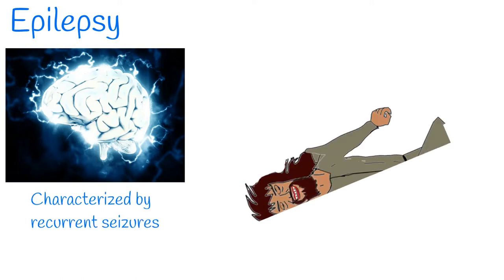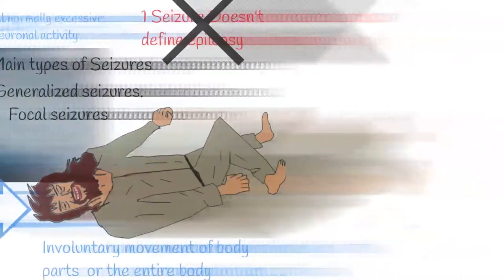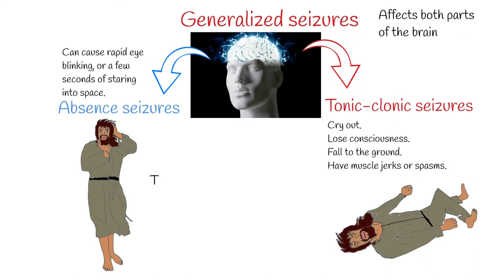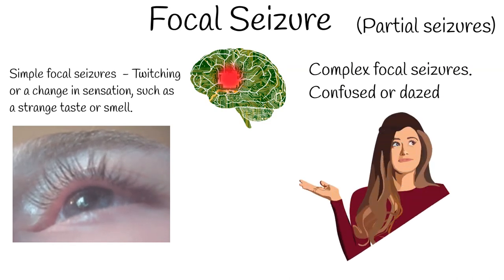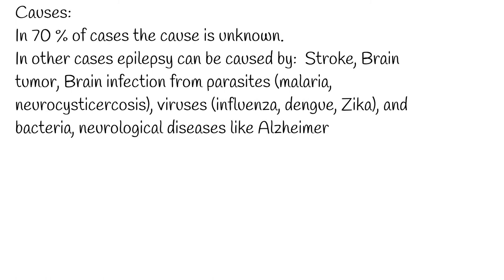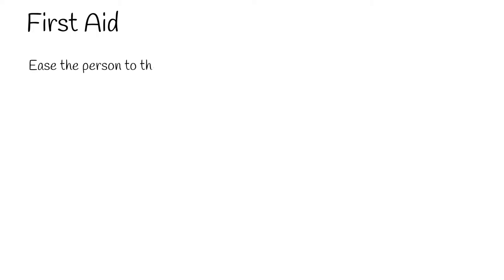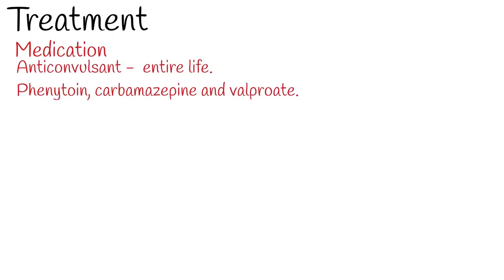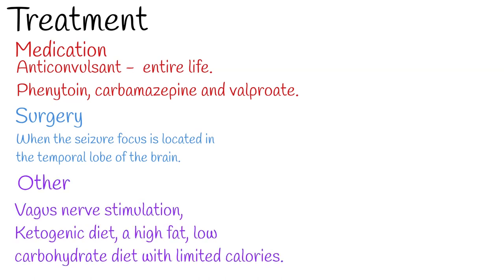Epilepsy - Types of Epilepsy,, Types of Seizures and treatment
Epilepsy is a chronic brain disease, it can affect  people of all ages.

It is characterized by recurrent seizures:
Seizures are  brief episodes of involuntary movement of body parts  or the entire body, and sometimes   are accompanied by loss of consciousness.
Seizures are caused by abnormally excessive, or synchronous neuronal activity in the brain.
It is called electrical discharges in the group of brain cells.
Seizures can vary in frequency, from less than one per year, to several per day.
One seizure does not signify epilepsy, for diagnosis of  epilepsy 2 or more unprovoked  seizures are needed.
Severity and nature of seizures is defined,  by  abnormal activity location in brain, and how far this excessive activity spreads.
There are several types of seizures:
1. Generalized seizures.  affect both sides of the brain.
Generalized seizure can be two types.
Absence seizures and Tonic-clonic seizures.
Absence seizures Can cause rapid eye blinking, or a few seconds of staring into space.  Sometimes it is hard to tell, when a person is having a  absence seizure. A person having a seizure may seem confused or look like they are staring at something that isn’t there.
Seconf form of Generalized seizures is: Tonic-clonic seizures. also called grand mal seizures. It  can make a person
Cry out.
Lose consciousness.
Fall to the ground.
Have muscle jerks or spasms.
The person may feel tired after a tonic-clonic seizure.
Tonic means Muscles in the body become stiff.
Clonic Means, Periods of shaking or jerking parts on the body.
Myocloni means,  Short jerking in parts of the body.
And Atonic means muscle relax.

2. Focal seizures,  are located in just one area of the brain. These seizures are also called partial seizures.
Into focal seizures there are several different seizures like:
Simple focal seizures affect a small part of the brain. These seizures can cause twitching or a change in sensation, such as a strange taste or smell.
Complex focal seizures. it can make a person with epilepsy confused or dazed. The person will be unable to respond to questions or direction for up to a few minutes.

Secondary generalized seizures. which begin in one part of the brain, but then spread to both sides of the brain. In other words, the person first has a focal seizure, followed by a generalized seizure.
Most Seizures  last for several minutes.
Causes:
In 70 % of cases the cause is unknown.
In other cases epilepsy can be caused by:  Stroke, Brain tumor, Brain infection from parasites (malaria, neurocysticercosis), viruses (influenza, dengue, Zika), and bacteria, neurological diseases like Alzheimer and other rare conditions.
Epilepsy is common disease.  It affects 1% of the population by age 20. And much more  in later ages.
The diagnosis of epilepsy is typically made based on observation of the seizure onset, and the underlying cause.  An electroencephalogram (EEG) to look for abnormal patterns of brain waves,  and neuroimaging (CT scan or MRI) to look at the structure of the brain.
Treatment:
First aid,  When most people think of a seizure, they think of a generalized tonic-clonic seizure, also called a grand mal seizure. In this type of seizure, the person may cry out, fall, shake or jerk, and become unaware of what’s going on around them.
Here are things you can do to help someone who is having this type of seizure:
Ease the person to the floor.
Turn the person gently onto one side. This will help the person breathe.
Clear the area around the person of anything hard or sharp. This can prevent injury.
Put something soft and flat, like a folded jacket, under his or her head.
Remove eyeglasses.
Loosen ties or anything around the neck that may make it hard to breathe.
Time the seizure. Call 911 if the seizure lasts longer than 5 minutes.
The mainstay treatment of epilepsy is anticonvulsant medications,
Exercise is rarely a “trigger” for seizure activity. In fact, regular exercise may improve seizure control.
If epilepsy left untreated,  it increases risk of death about 3 times, that’s why its proper diagnosis and management is important.